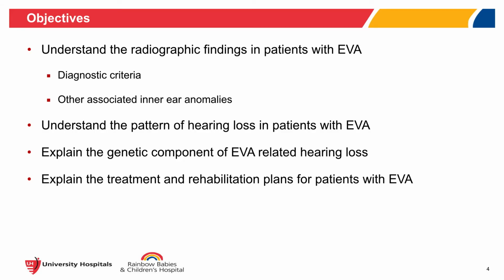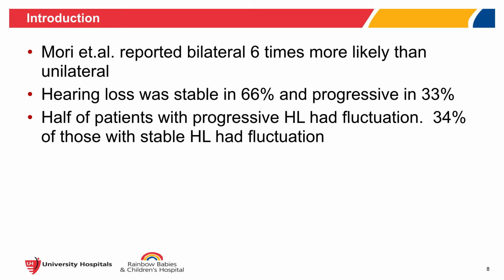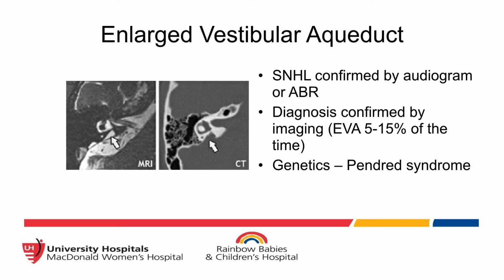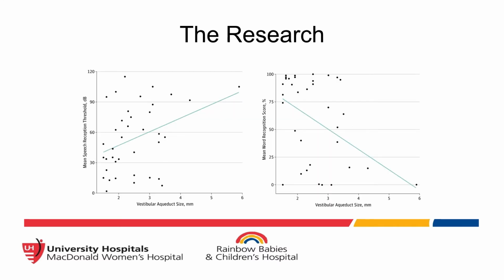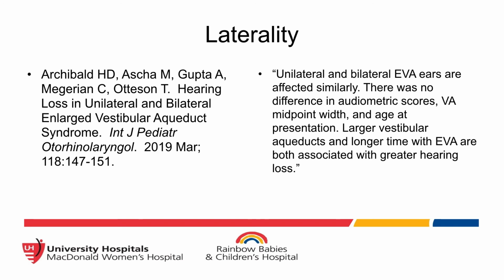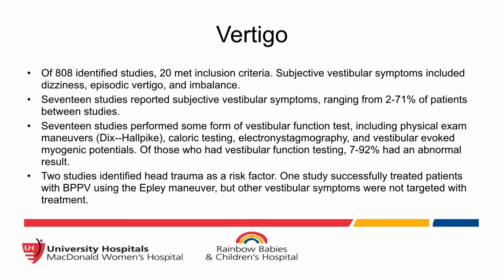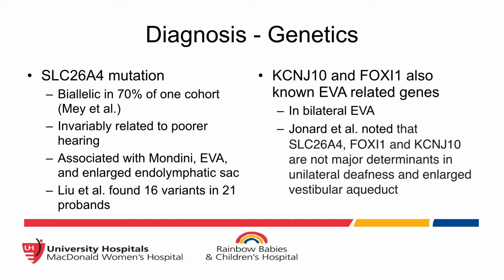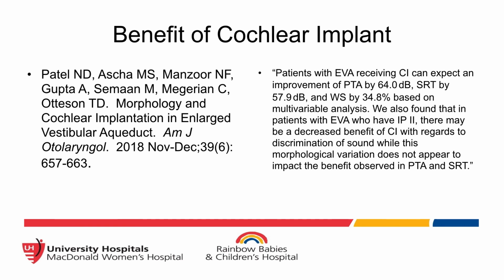Enlarged Vestibular Aqueduct